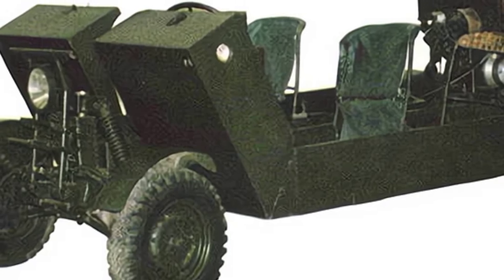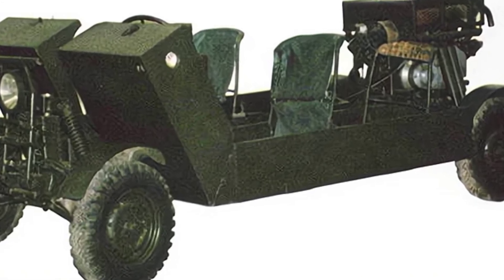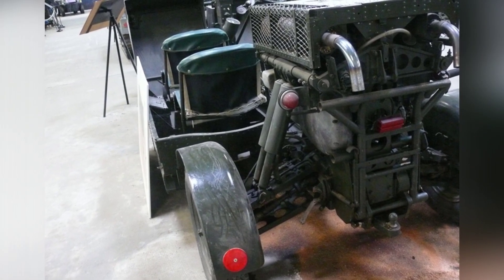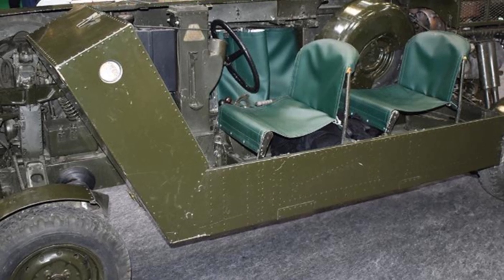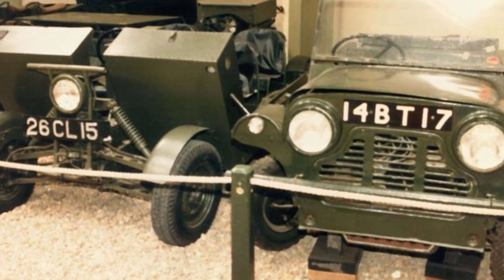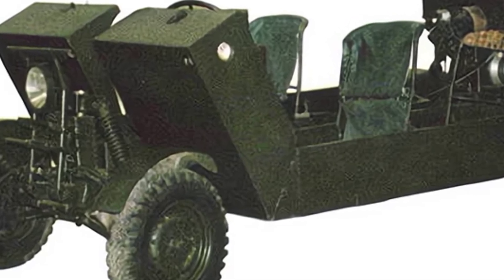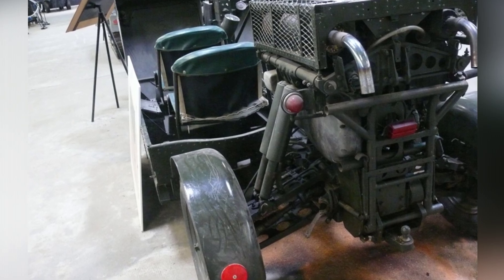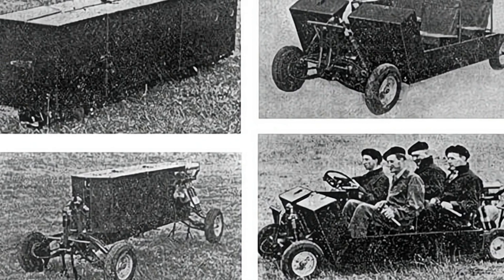Unveiling the Lightweight Power of the Hawker Airborne Vehicle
The Harrier Airborne Vehicle was developed in 1957 by Hunting Aircraft to provide ground mobility for airborne troops, with a lightweight and simplified structure. Despite meeting military requirements, its high cost and the niche market for airborne vehicles led to Britain not equipping the vehicle in large quantities, with only a few prototype vehicles built and limited information available about its current status.